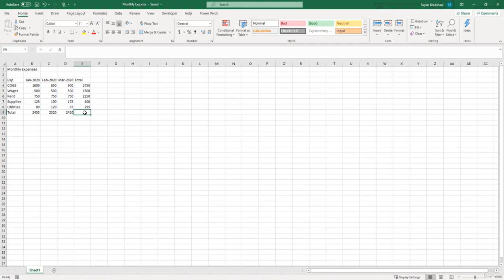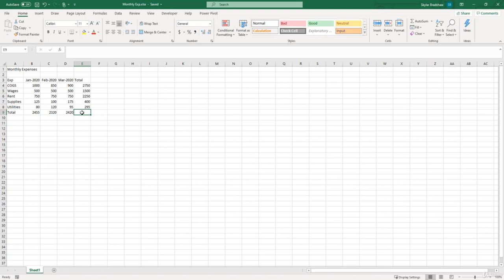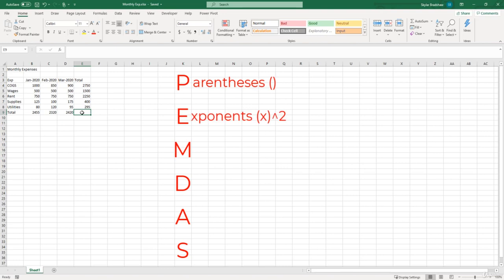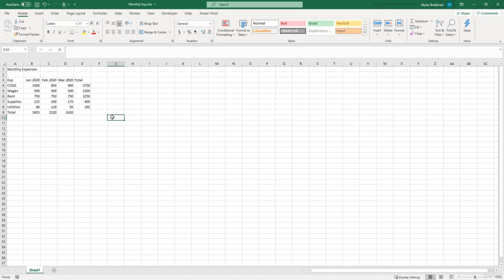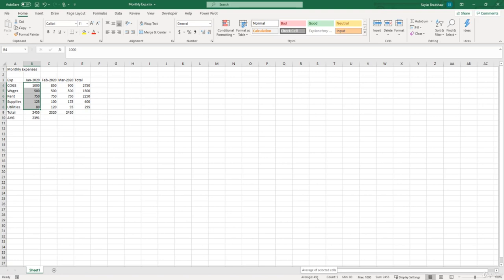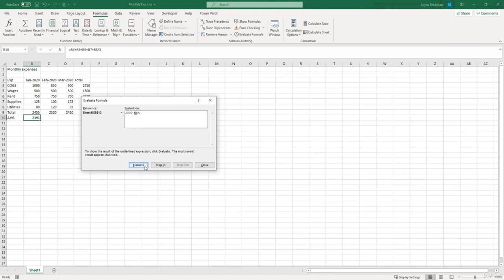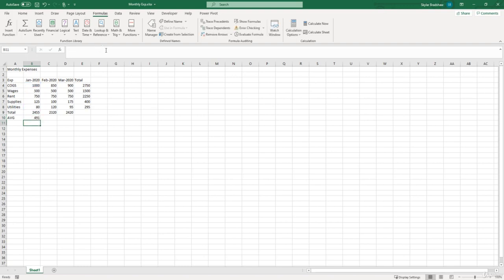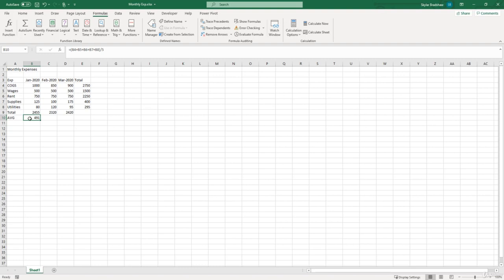Order of Operations- Values Referencing and Formulas